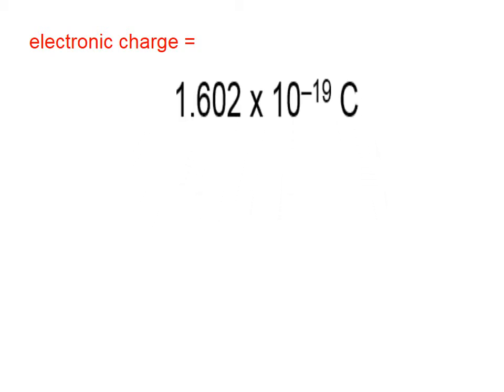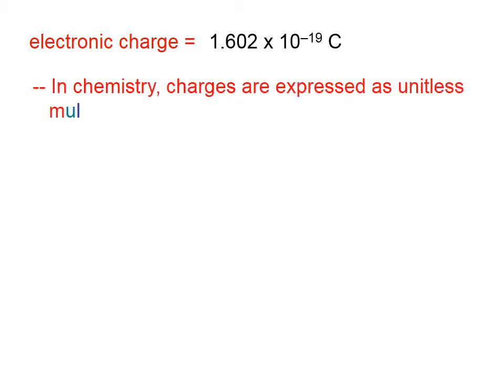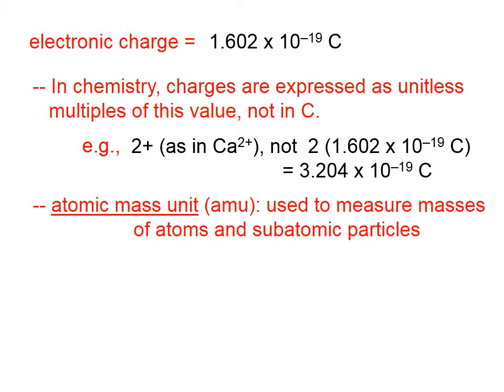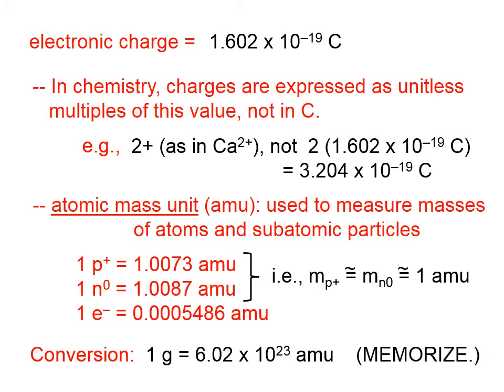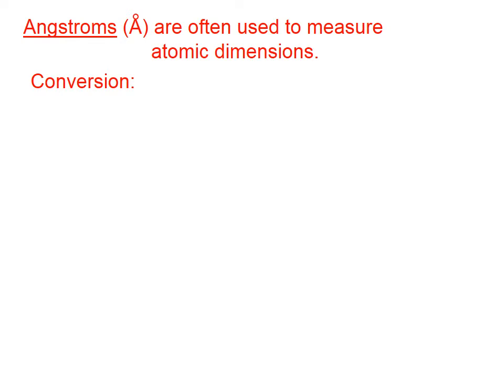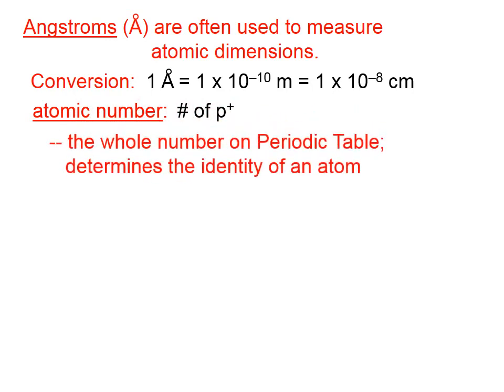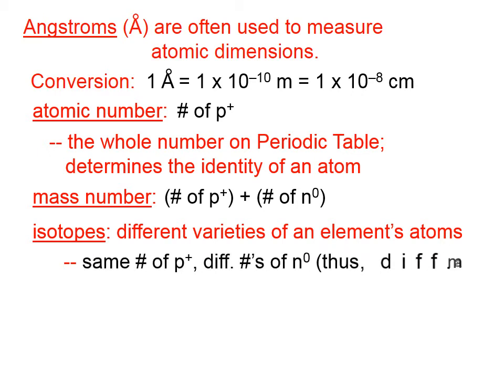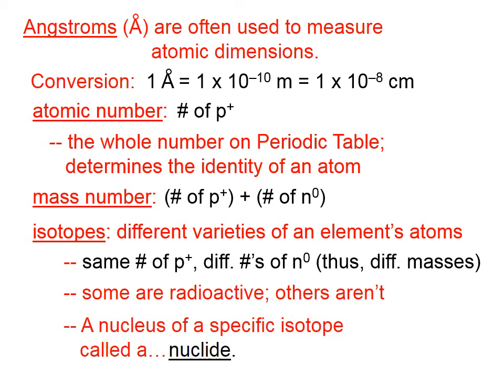2 12 Chemical Particles (Introductory Definitions)